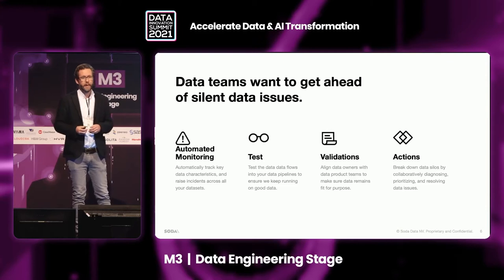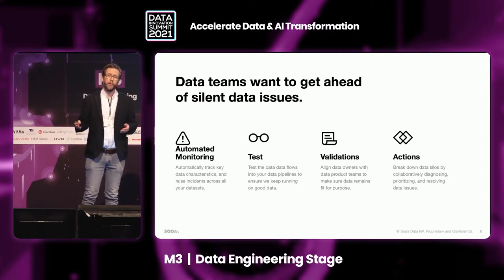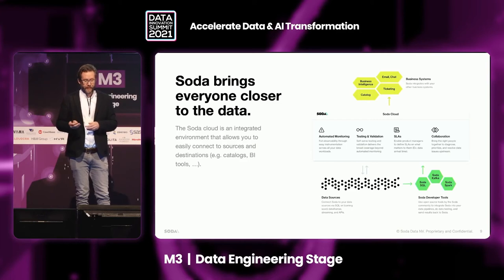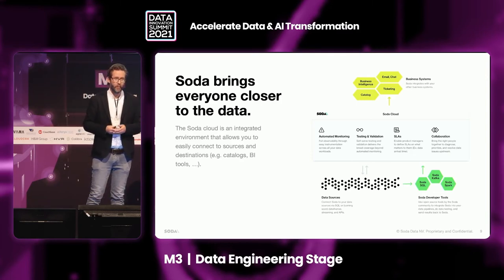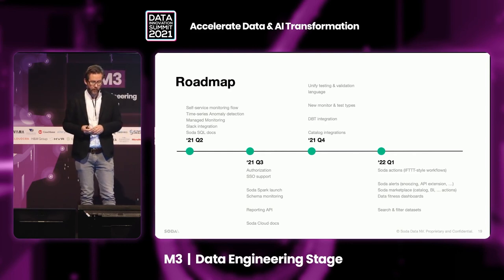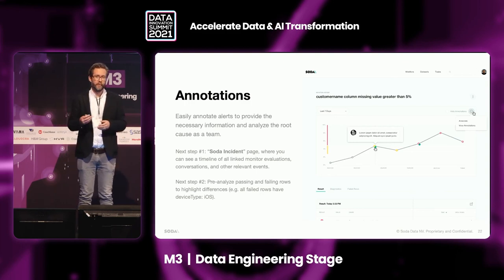Getting Started with Data Testing to Achieve Data Observability – Albin Kjellin, Soda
The biggest problem faced by data teams today is that they are flying blind without the capabilities to detect problems with their data. The result is that data issues remain silent and undetected. Join Albin for a hands-on product workshop where he will showcase how Soda’s open source developer tools and cloud platform bring together data and analytics engineers and data producers and consumers, to work with trusted data. Albin will walk through the end-to-end workflow to test and monitor the quality of data across the data value chain, creating coverage quickly to deliver reliable data products. Attendees will learn how Soda removes the fear of not knowing, and the pain of finding out too late that a data issue has had a downstream impact.